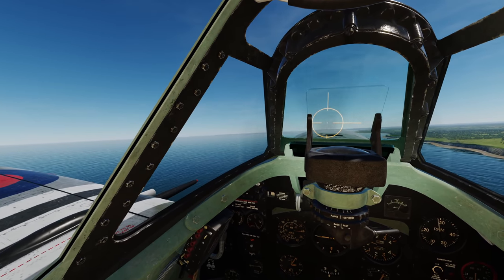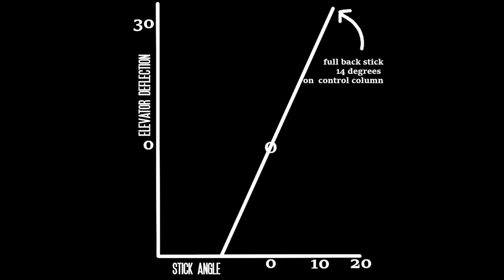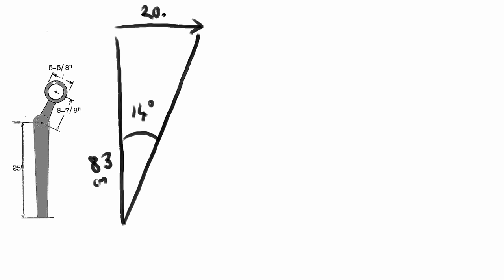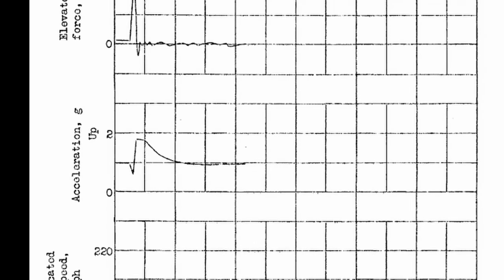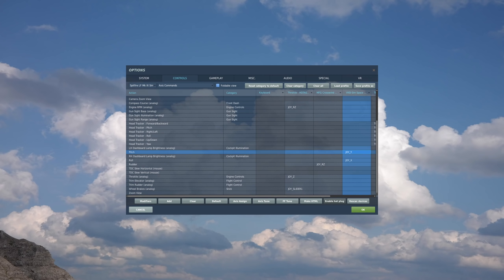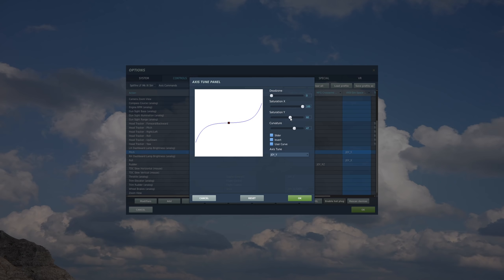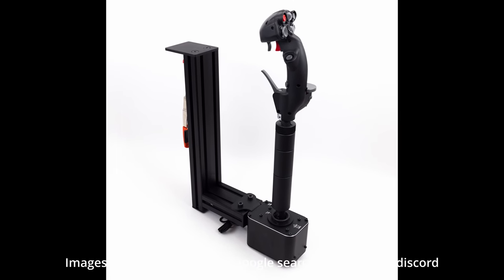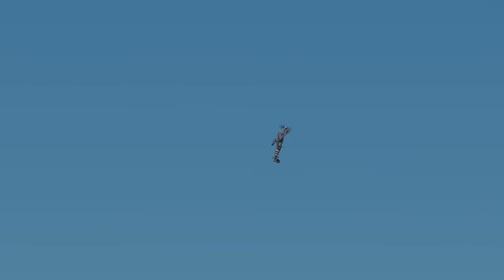The DCS Spitfire - It's Too Twitchy!! . . . or is it?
In this video I look at the "twitchiness" of the DCS Mark IX Spitfire in response to the dismay that people often express when they first attempt to fly it.
My specs:
AMD 3700x, GTX 2080Ti, 32GB 3200 RAM, Auros Pro X570 motherboard, 2TB M.2 drive
Monitor is an IIyama Silver Crow GB2730QSU
VKB SCG Joystick with GF3 base and 20cm extension
Warthog Throttle
I have MFG Crosswind rudder pedals
Track-IR for head tracking, no VR